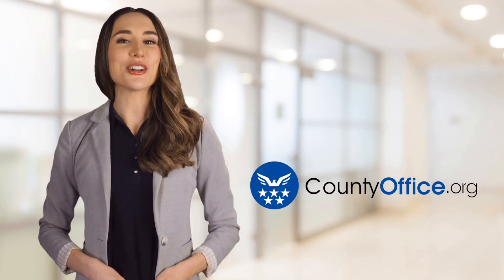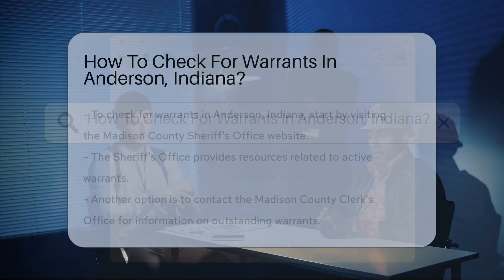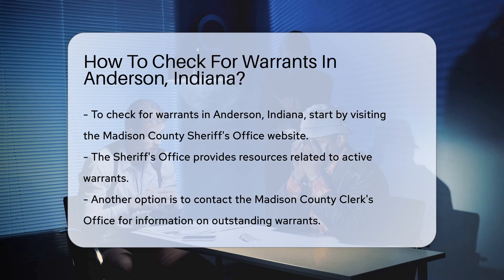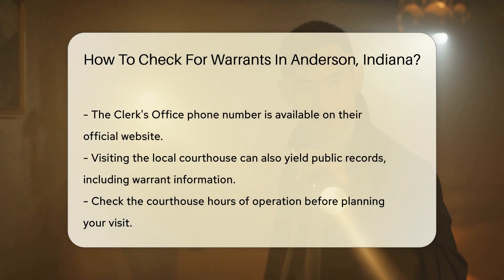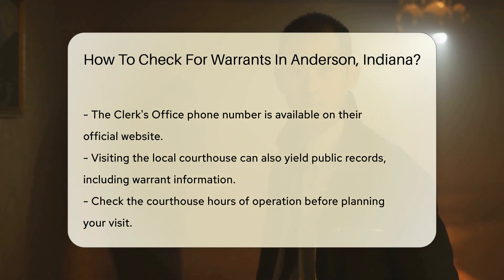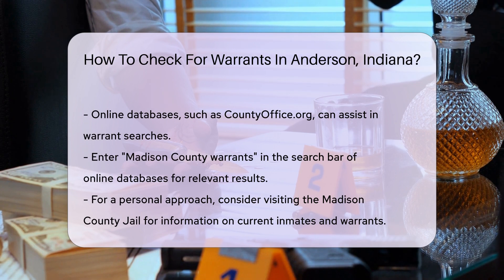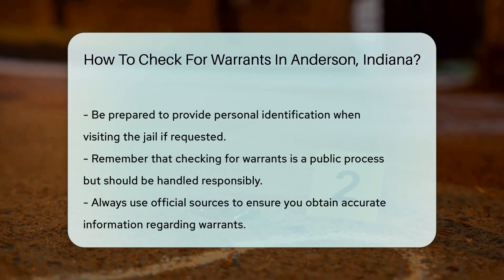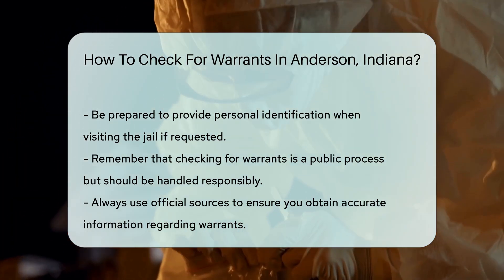How To Check For Warrants In Anderson, Indiana? - CountyOffice.org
How To Check For Warrants In Anderson, Indiana? In this informative video, we'll guide you through the process of checking for warrants in Anderson, Indiana. Discover the various steps involved in this public process and learn how to access essential information regarding outstanding warrants. Ensure you handle this information responsibly by relying on official sources for accurate details.